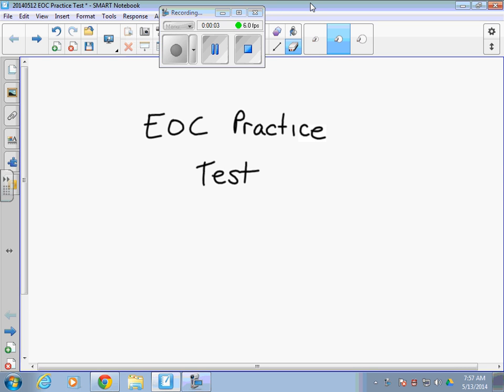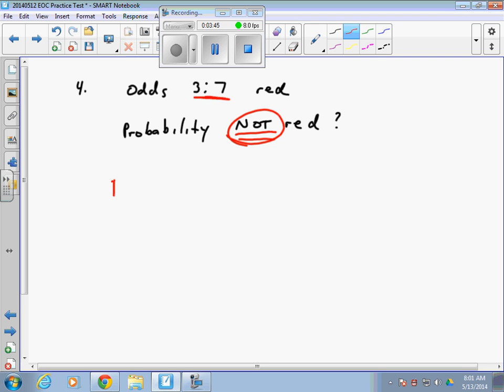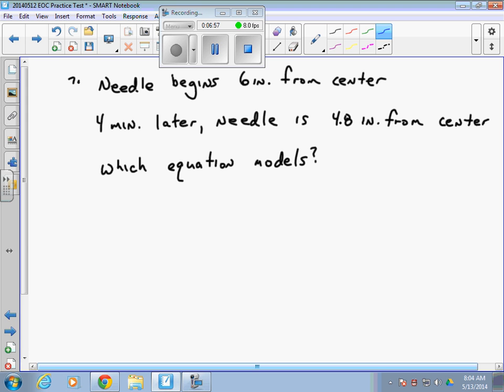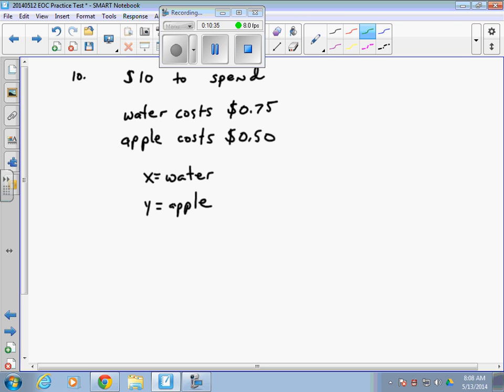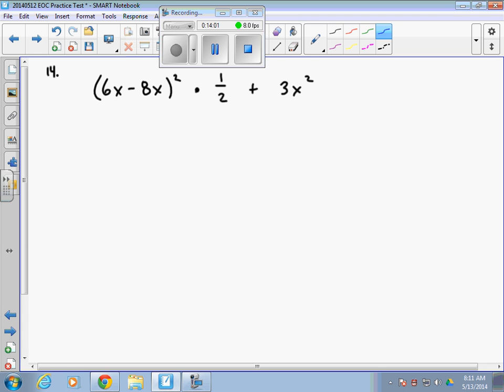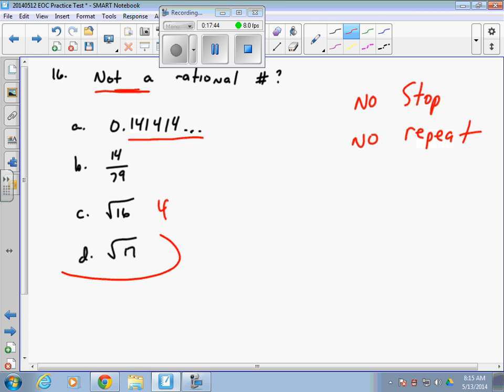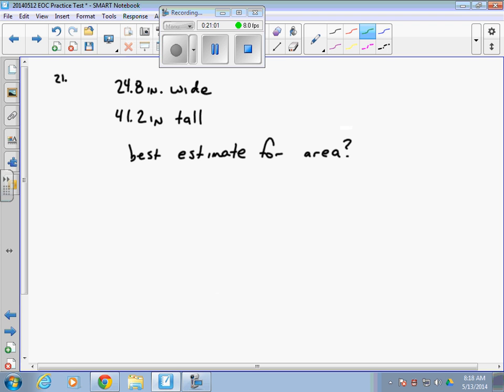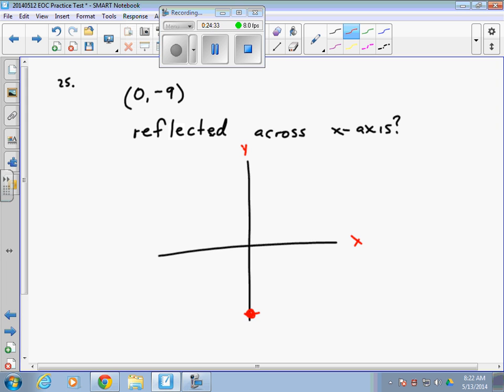EOC Practice Test part 1